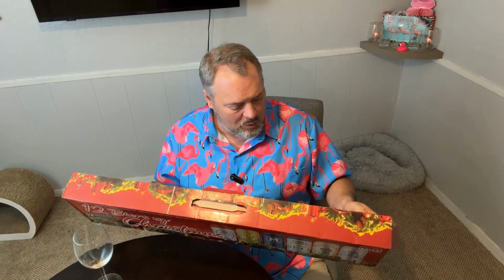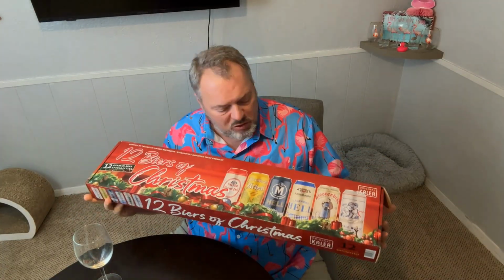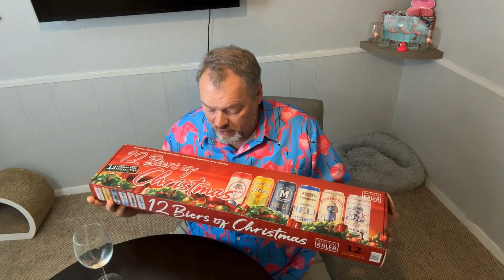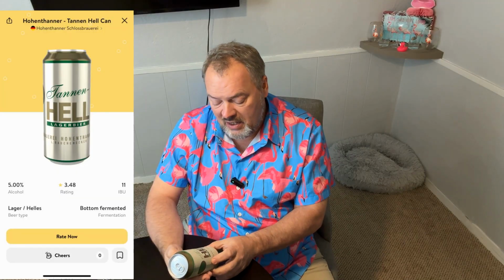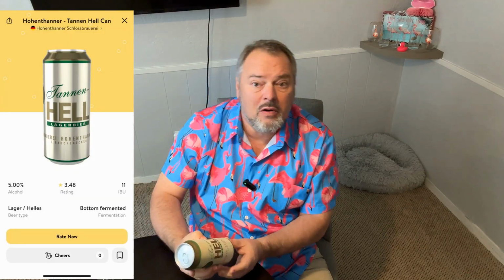12 Beers of Christmas - Beer 3: Tannen Hell Lagerbier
3.67 Rating